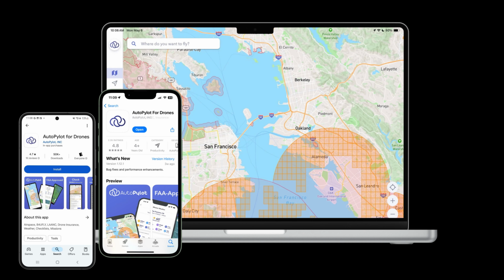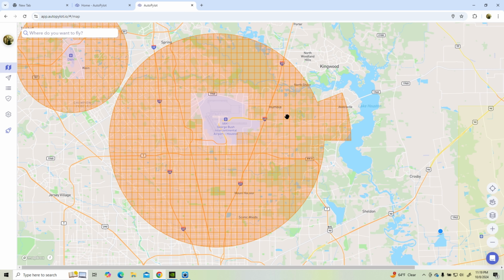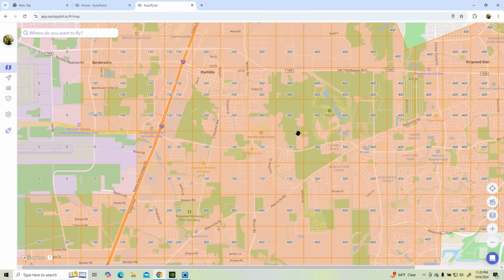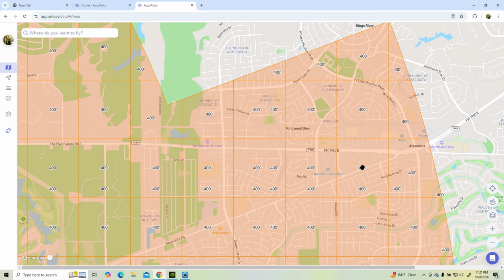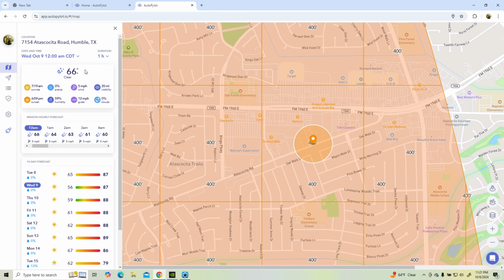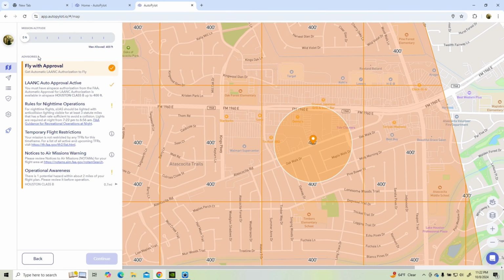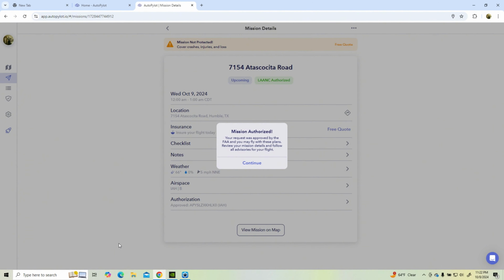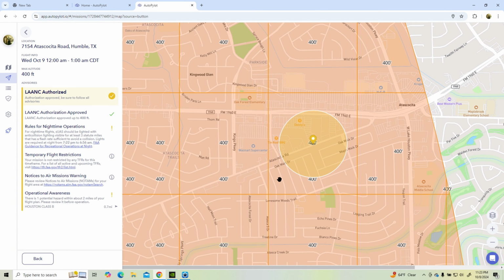How To Fly Your Drone In Controlled Airspace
How file for ATC approve in controlled airspace.